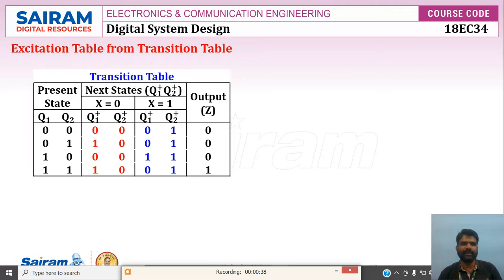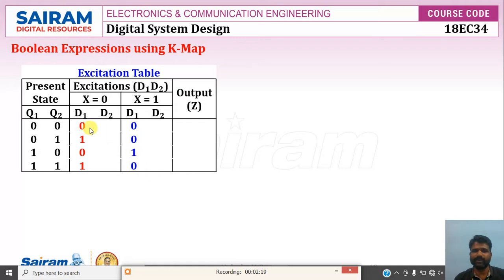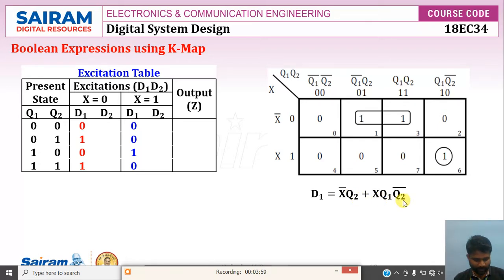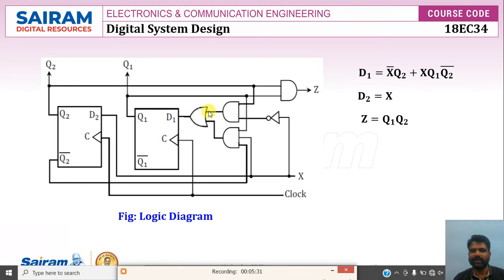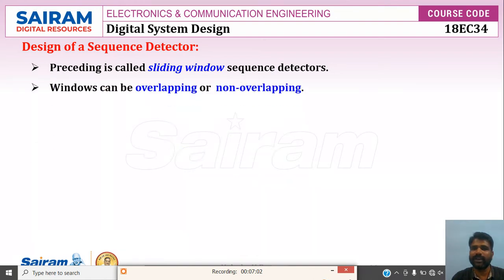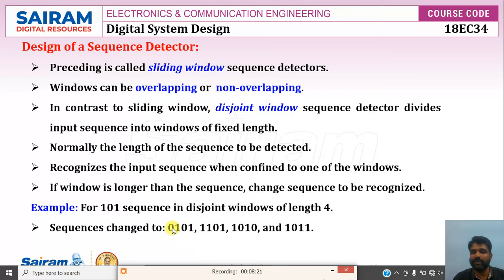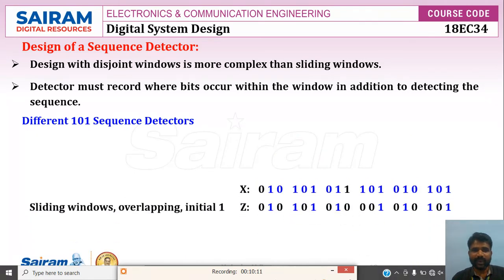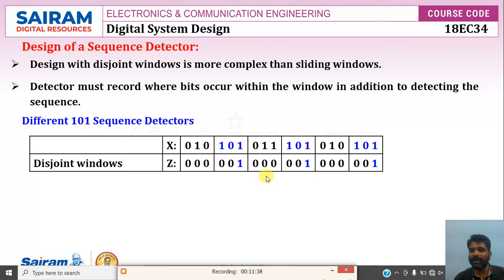Lecture Video_18EC34_Module 5_4_Halesha H R